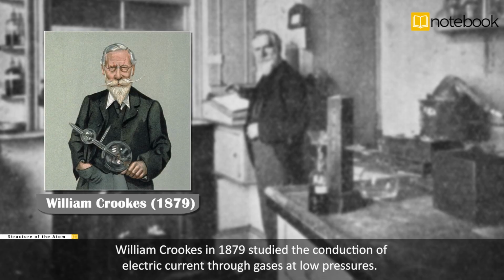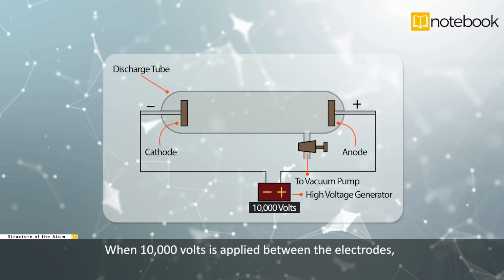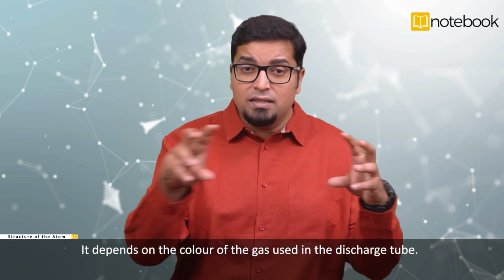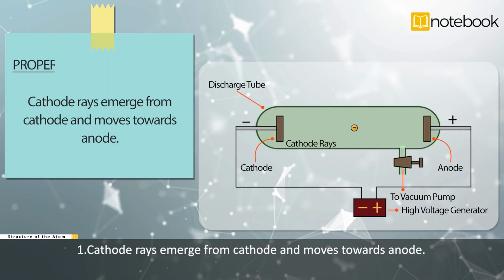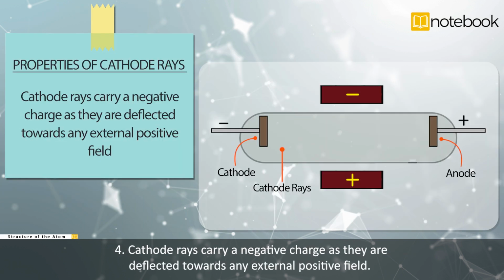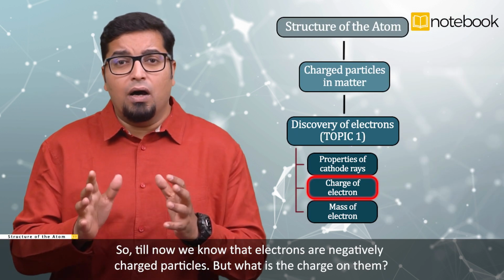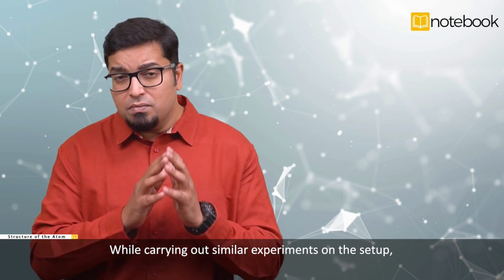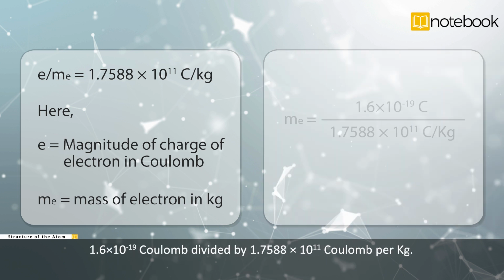CBSE Class-9 Science | Structure of the Atom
📹 Videos: Watch fun videos that explain your lessons!
📚 Text Content: Read easy-to-understand notes for your chapters!
❓ Questions and Answers: Get ready for tests with practice questions and answers!
📋 Assignments: Complete fun assignments that help you learn!